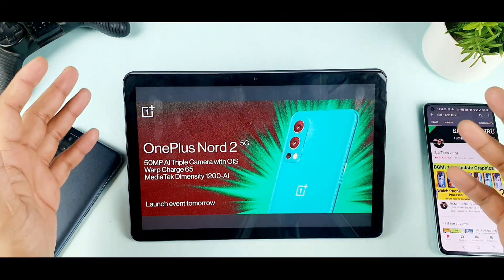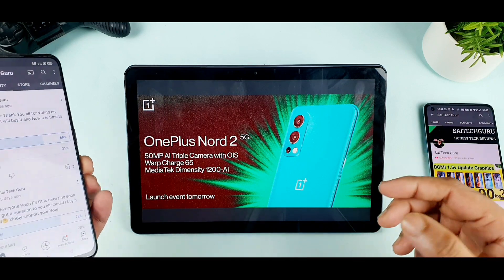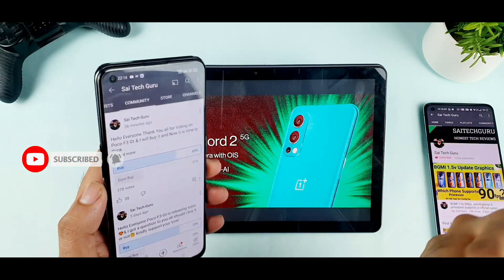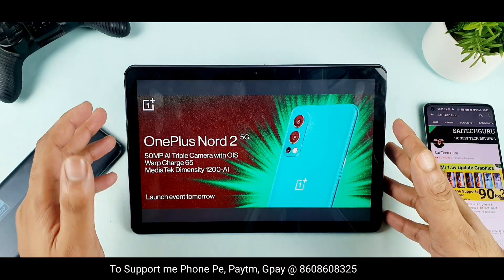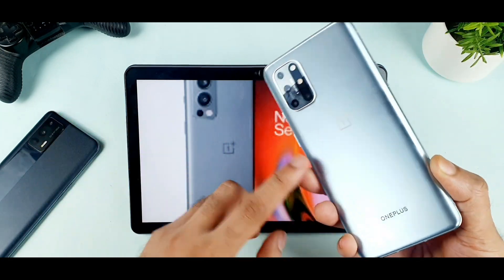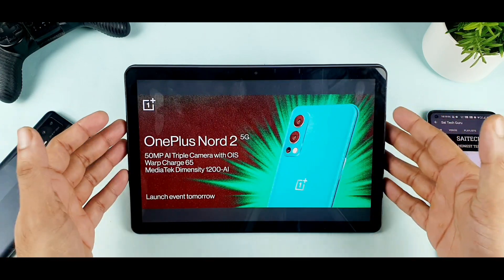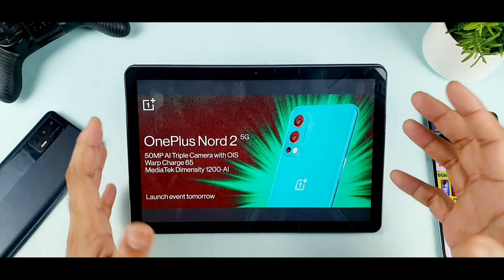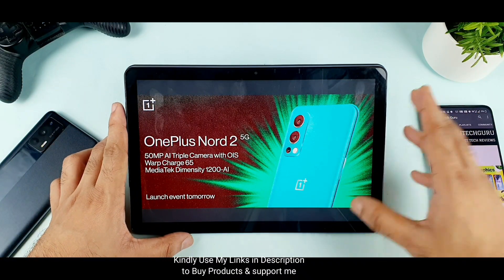Oneplus Nord 2 Colour models and should I buy the phone or not need your help to decide 🔥🔥🤔